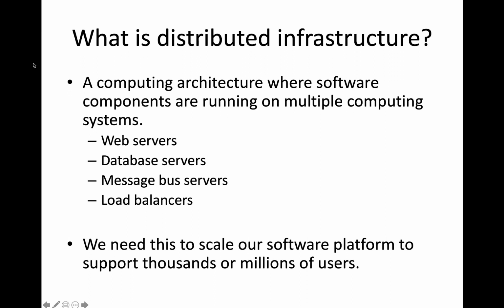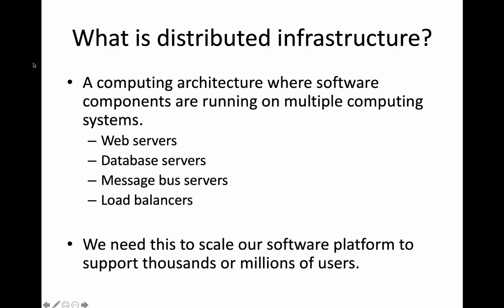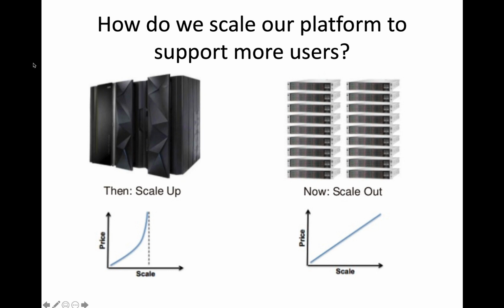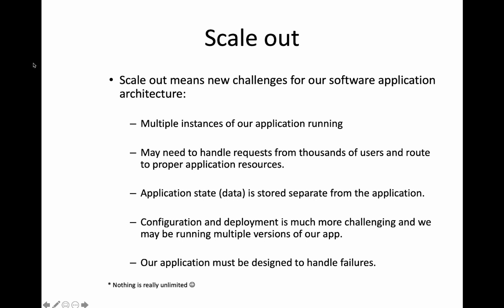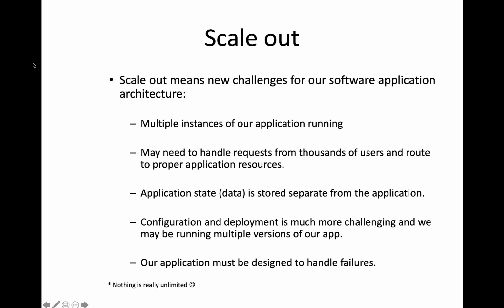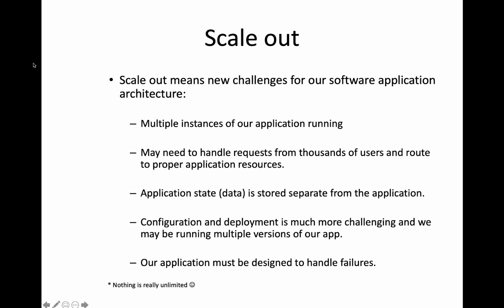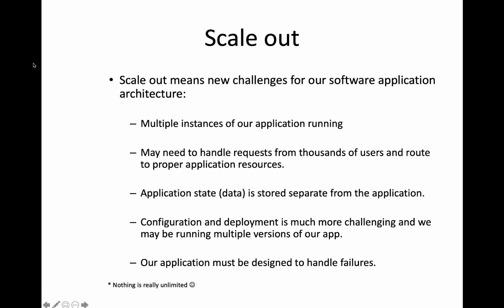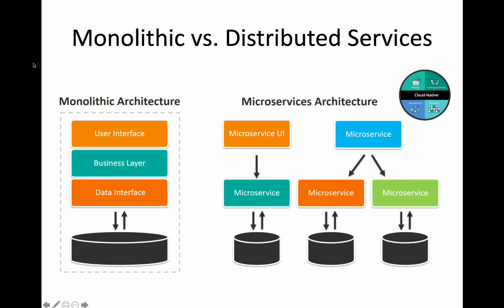Week 1 Part 3: Distributed architecture - DevOps & Cloud Infrastructure